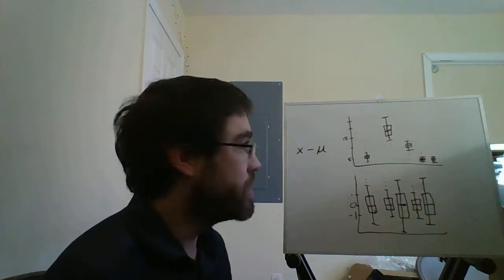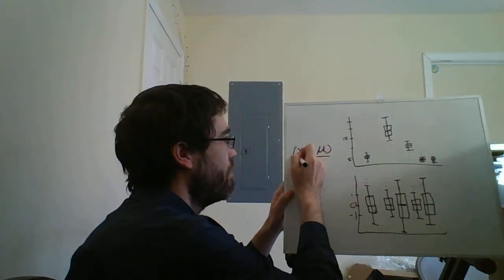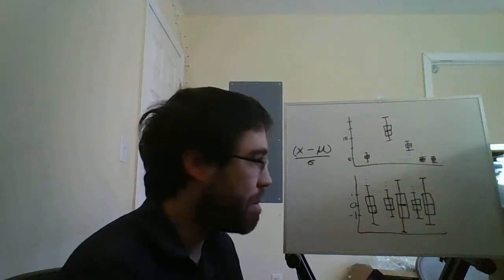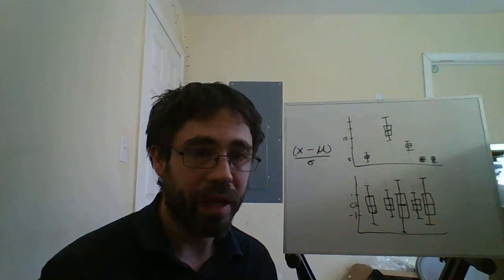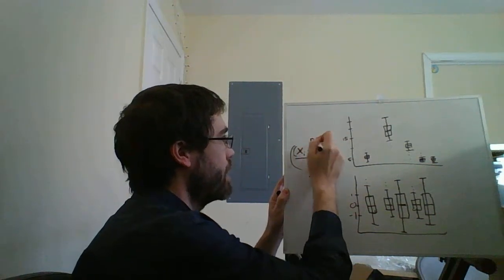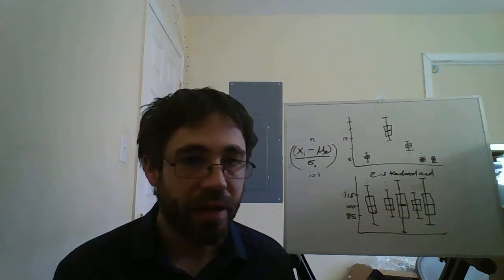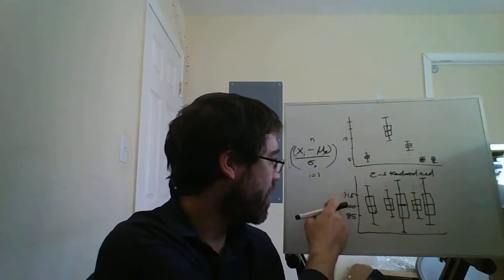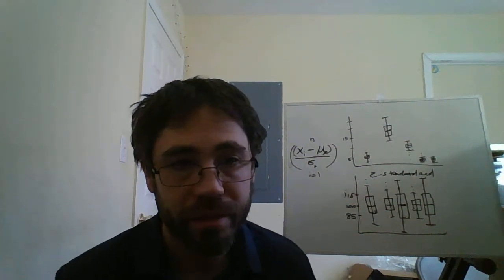2017 01 30 Video Lecture Z Scores and Standardized Variables